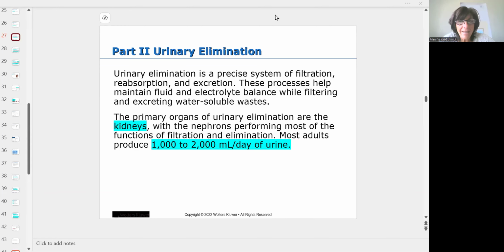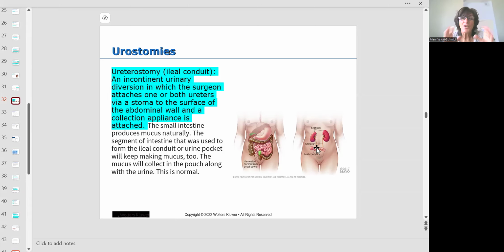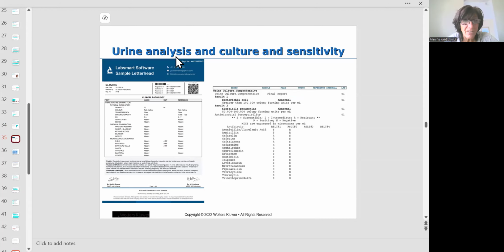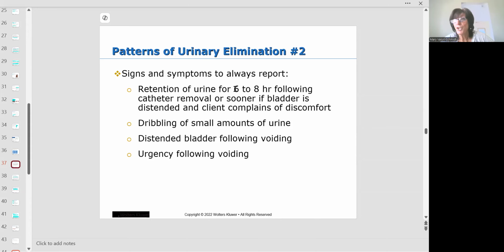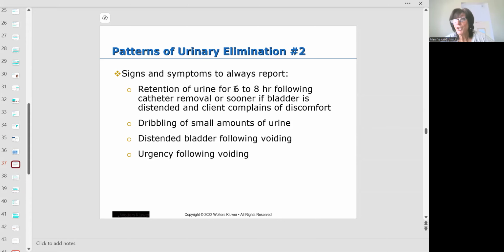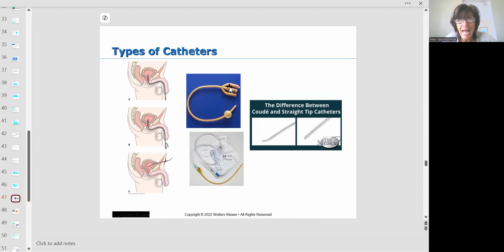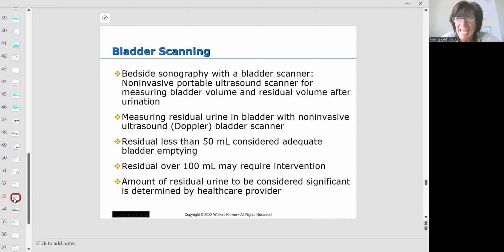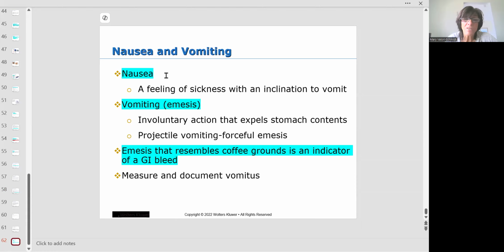Fundamentals Elimination Part II: Urinary Elimination